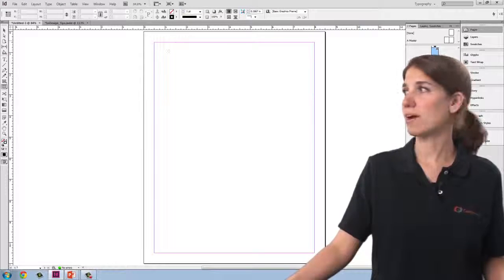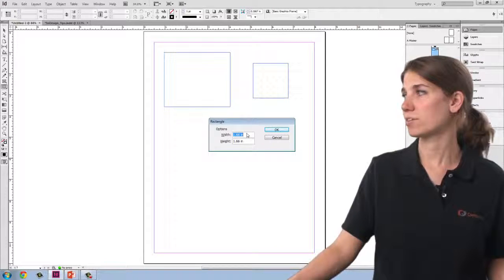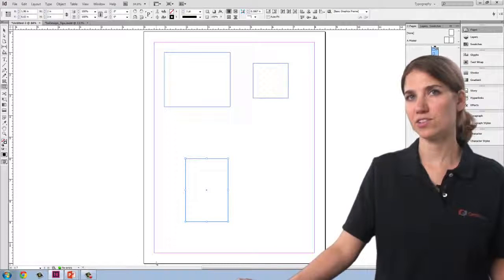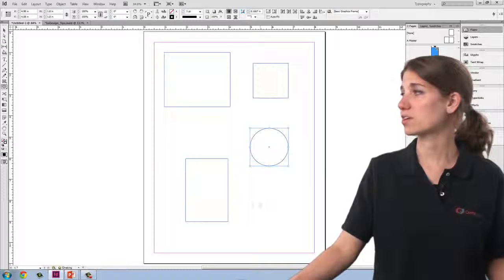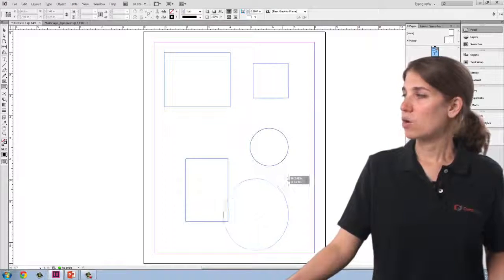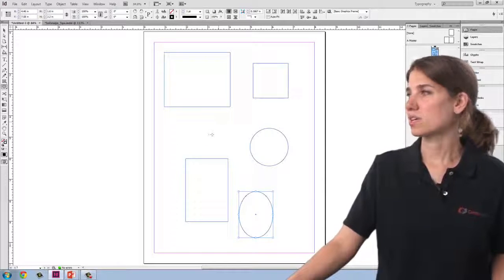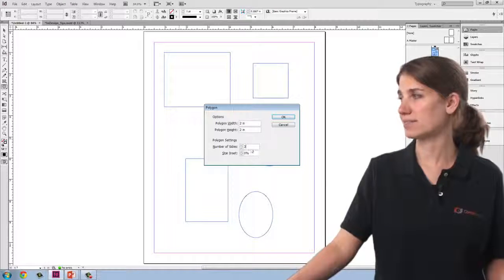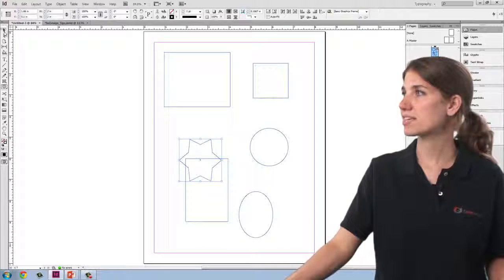04 Editing and Positioning Frames "Creating Frames" (1/5) - InDesign Tutorial